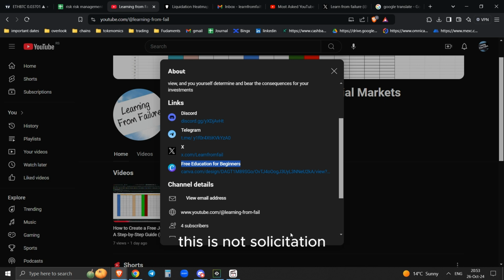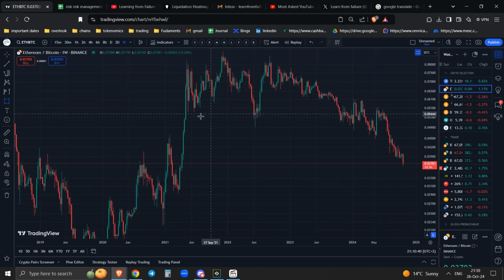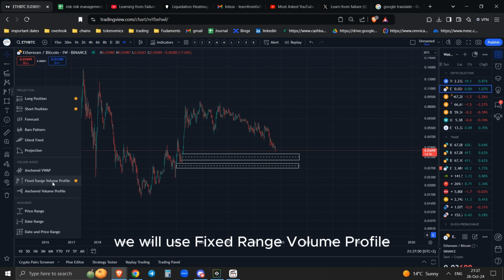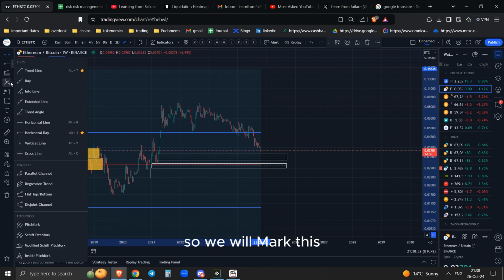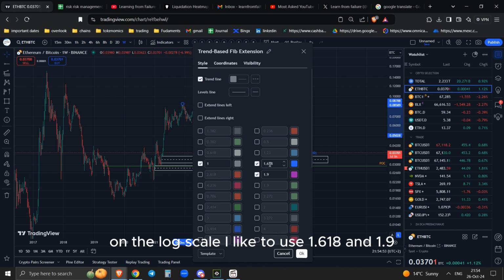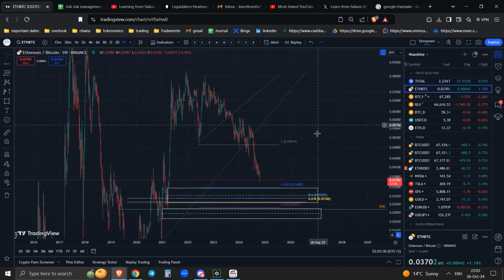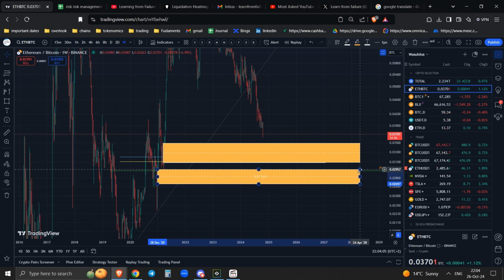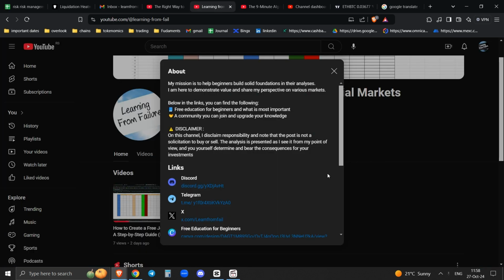Crypto Shift: Bitcoin to Ethereum - A Detailed Analysis on Timing and Readiness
Bitcoin to Ethereum - An Analysis on Timing and Readiness (ETH/BTC)
👉Learn through your analyses while working with me on a daily basis.